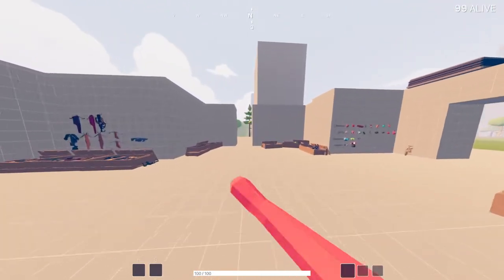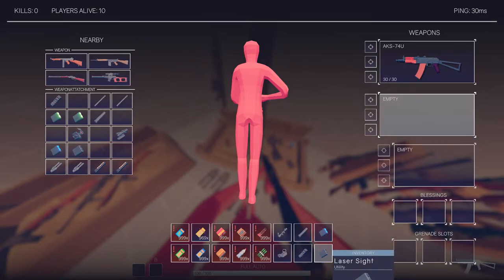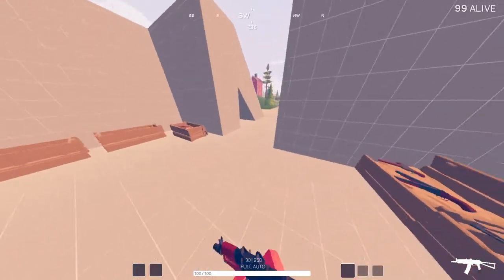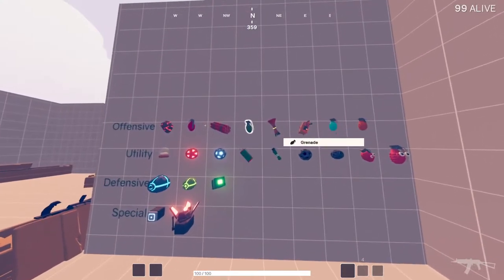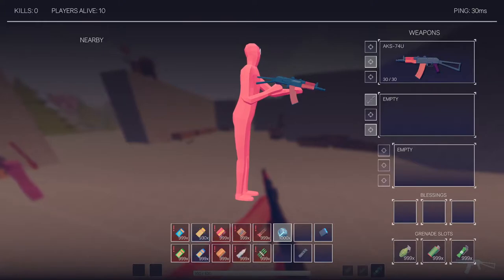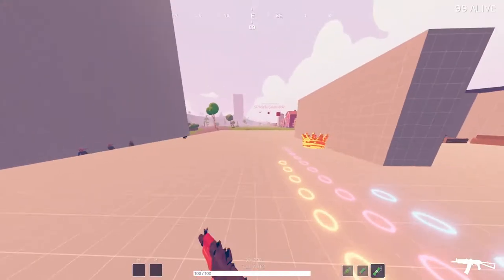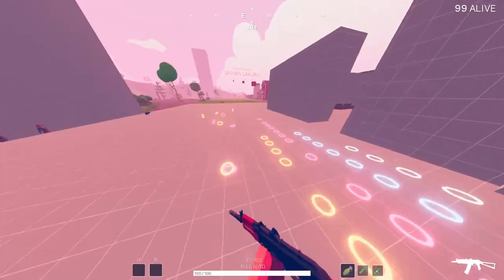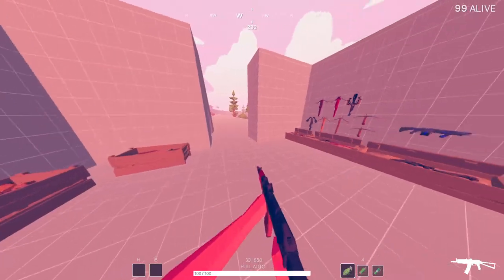TABG Head to Toe: A Newbie Totally Accurate Battlegrounds Guide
for new players checking out the greatest discontinued battle royale